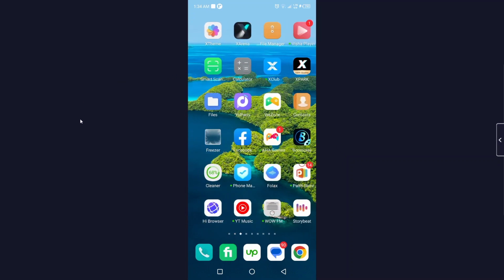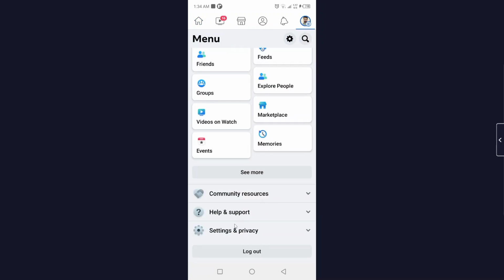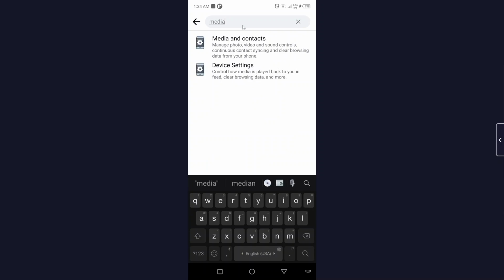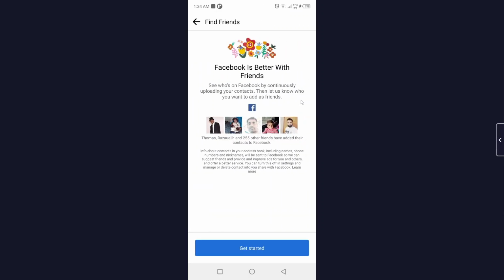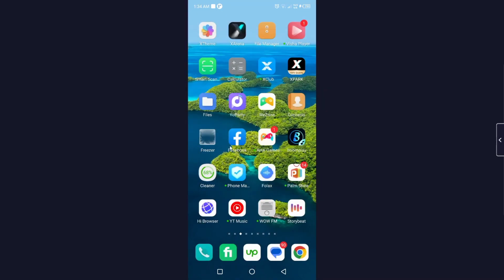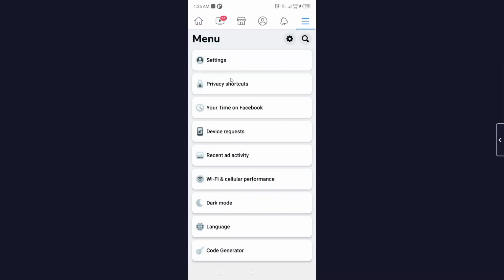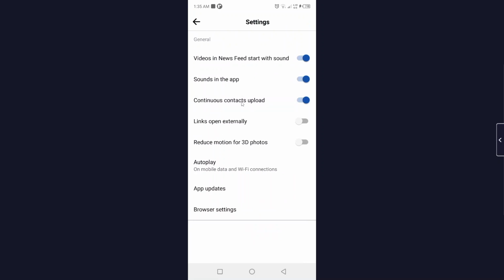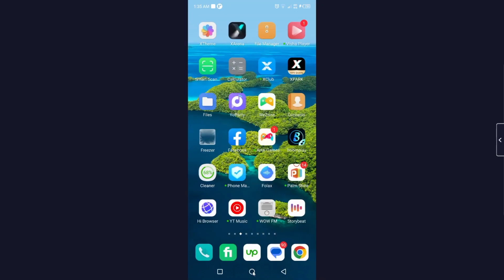How To Find Friends On Facebook By Phone Number / Contacts